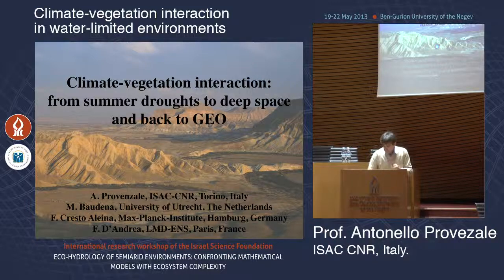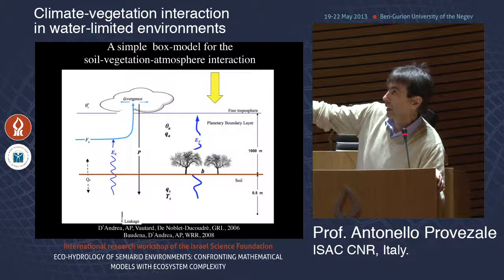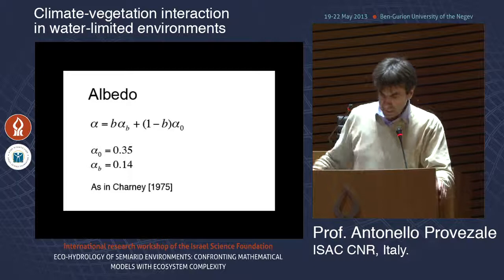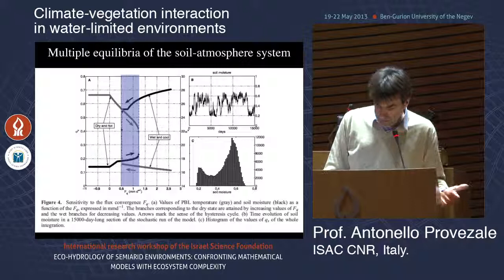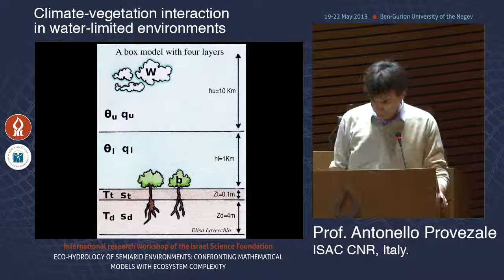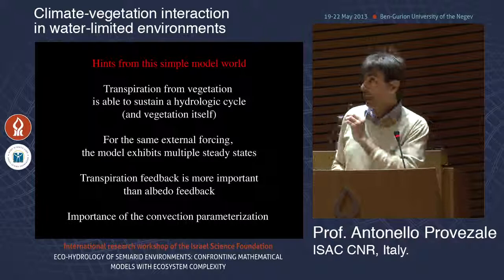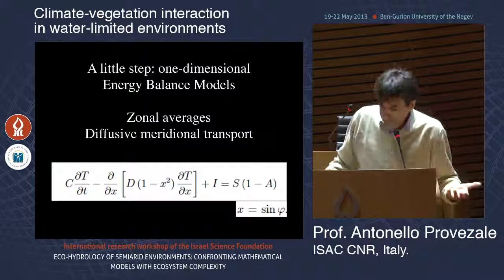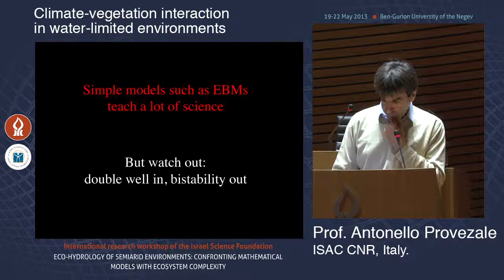Prof. Antonello Provenzale: Climate-vegetation interaction in water-limited environments